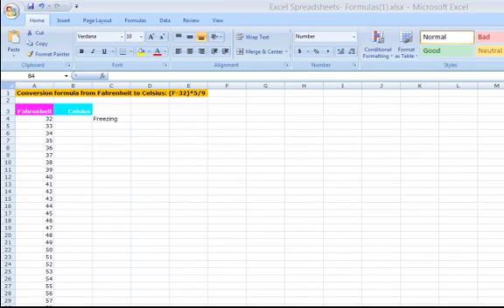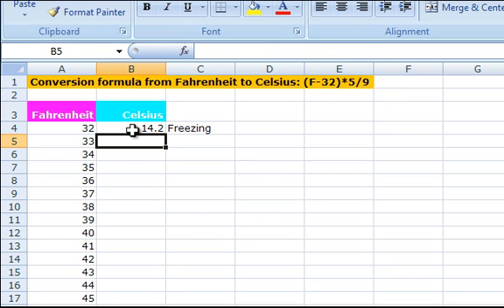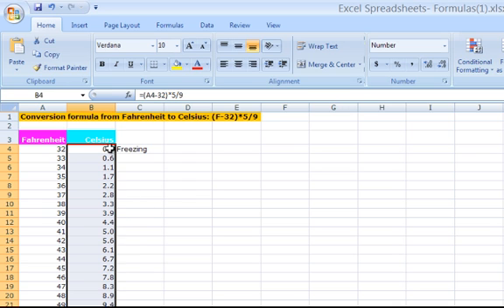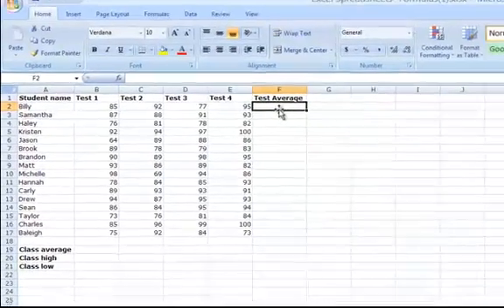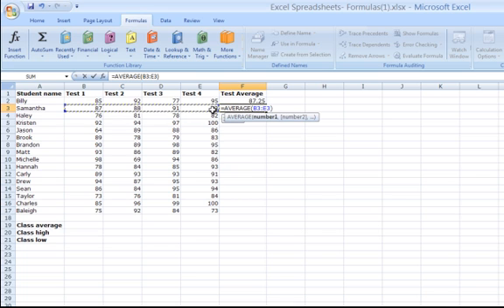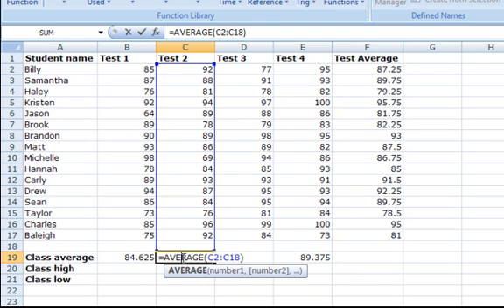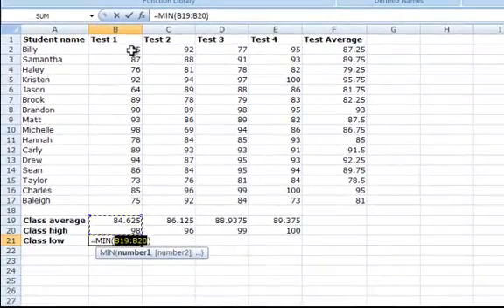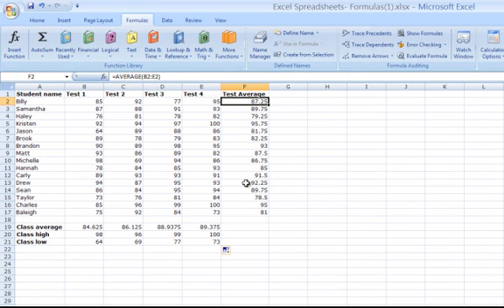How to calculate formulas and functions in Excel using Windows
This is a screencast demonstrating how to use formuals and functions in Microsoft Excel 2007. In this screencast it also briefly covers order of operations and reletive cell addresses and how to use the autofill function in Excel.